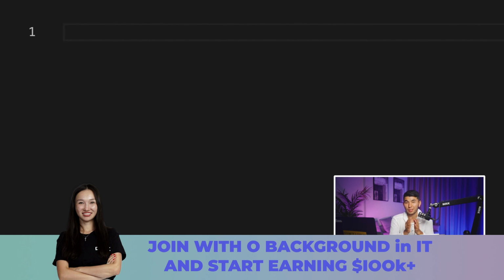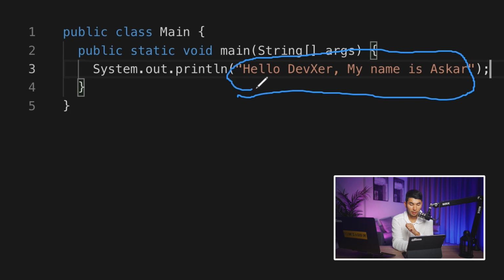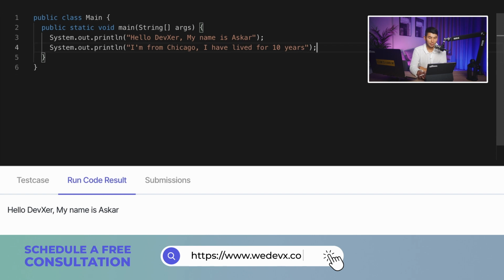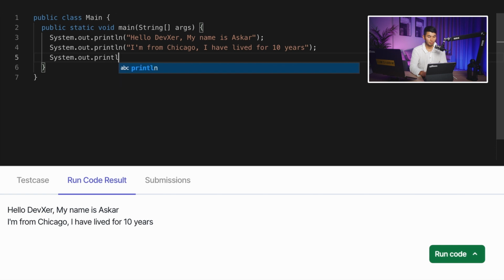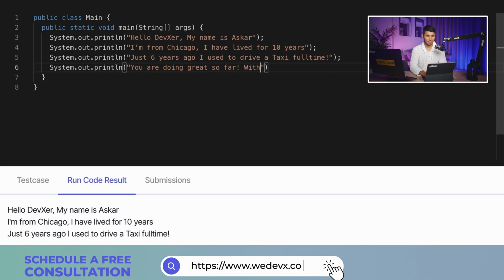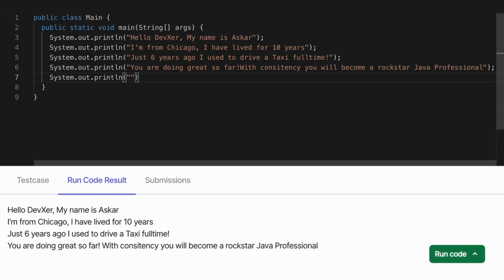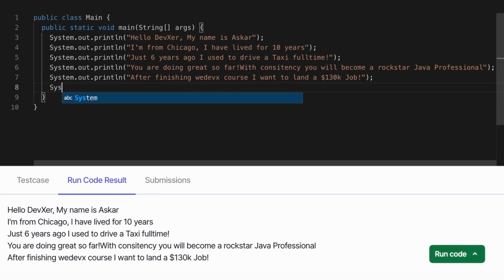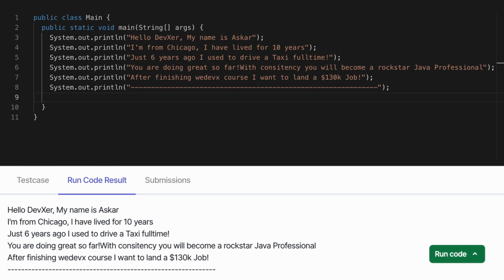Lesson 3: Introduction to write first java program | Wedevx SDET Course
In this lesson, the topic of discussion is System.out.println(), a method used in Java programming. Methods or functions in programming are pre-written code blocks designed to perform a specific task. The System.out.println() method is responsible for displaying the output of the program in the console. At the beginning of a Java program, a public class Main is created, followed by a public static void main method, which is the starting point of the program. To display output using System.out.println(), text is placed within double quotes, and the method is followed by a semicolon. The program can contain multiple System.out.println() methods to display multiple lines of output. To illustrate, the instructor provides examples of different types of output, including a personal introduction, personal history, and future career goals. Overall, the class emphasizes the importance of mastering the System.out.println() method as it is a fundamental skill required in Java programming.

WEDEVX- ALL-IN-ONE LEARNING PLATFORM
Level up your career, income, and life in just 6 months. The only platform you need to land your first $100k/year tech job with 0 background in IT

 Schedule your free career consultation Call Today

👉Join our 'From 0 to Pro SDET' course and immerse yourself in the practical knowledge needed to become a software development engineer in test. Start earning in just 6 months.

Our course is job-oriented, up-to-date with the latest algorithms and modules, fully practical, and provides you hands-on projects.